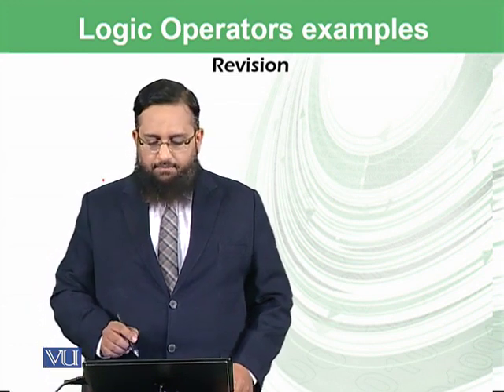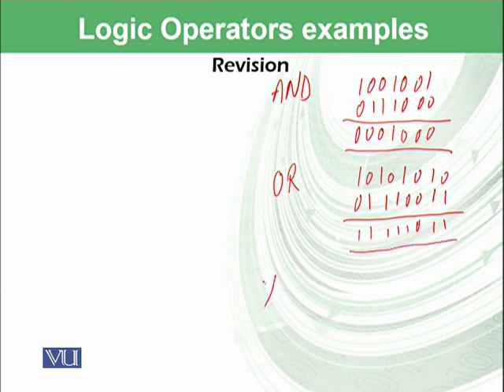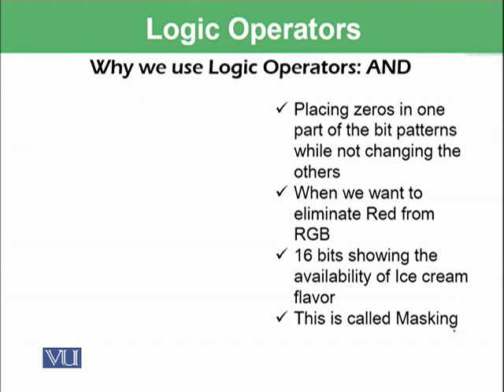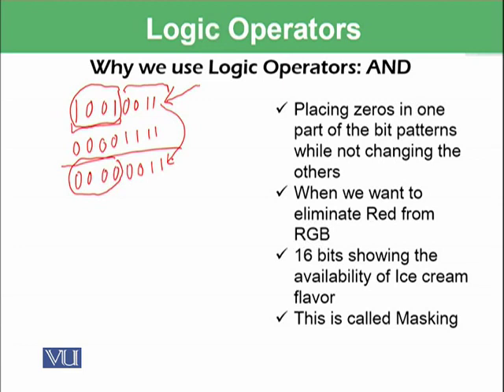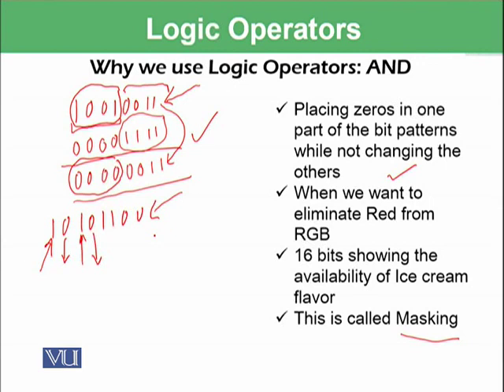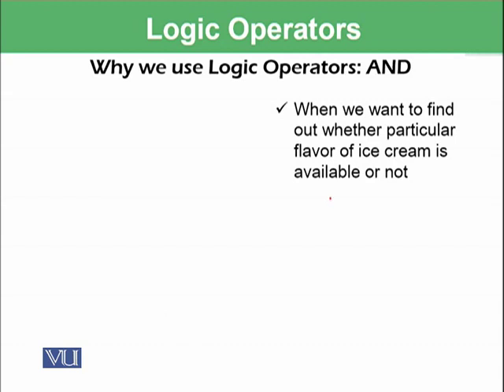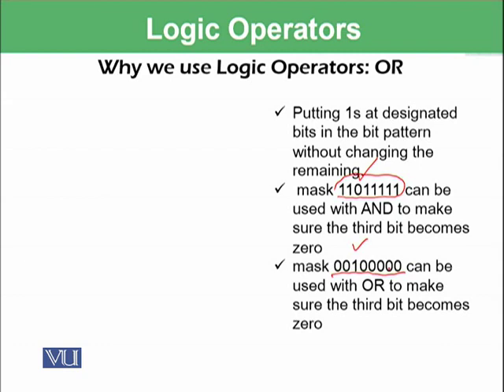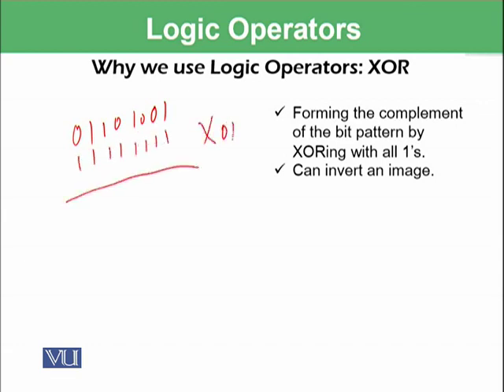CS 101 Topic 038